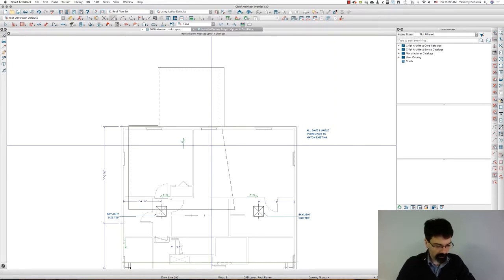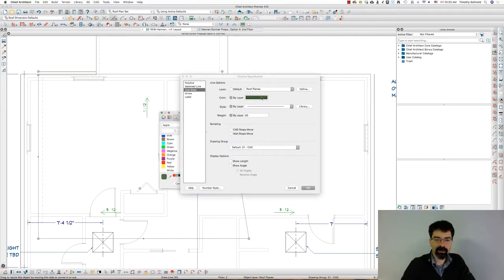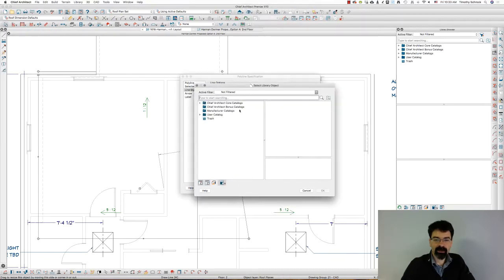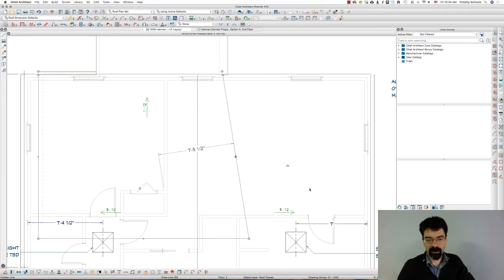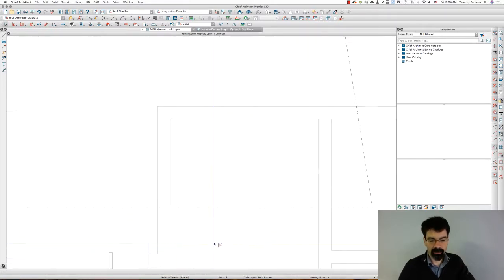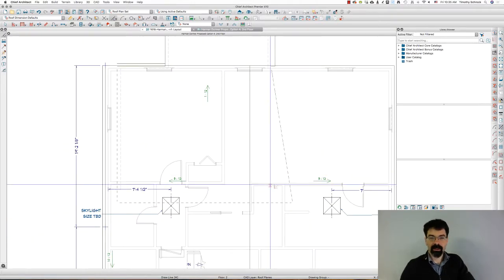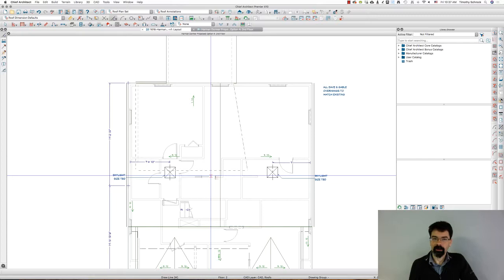Clean up the Roof Plan View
Roof planes all over the place? This is how I make the roof plan view cleaned up and work with the proper layer sets.